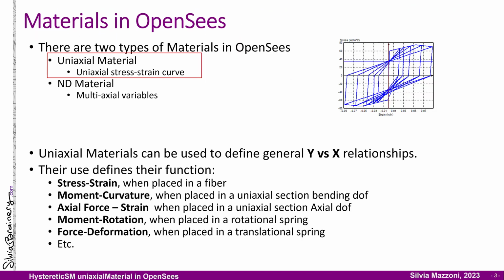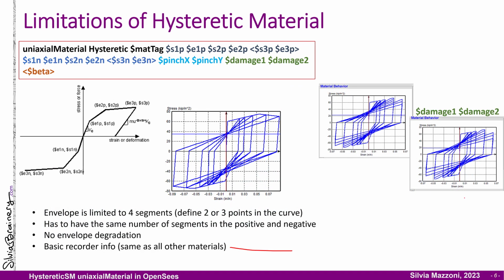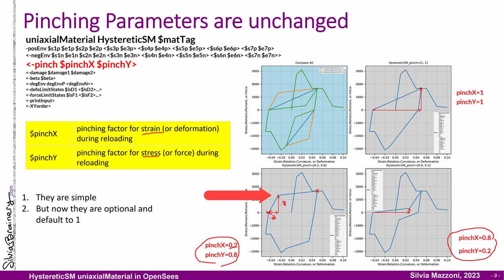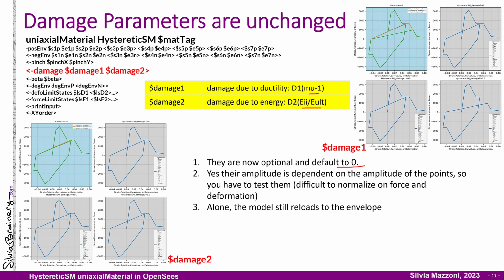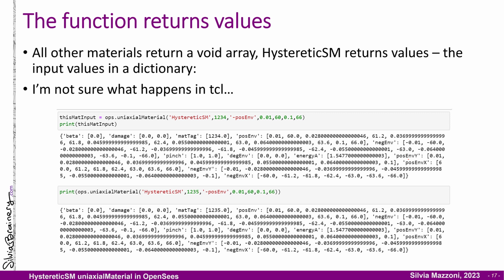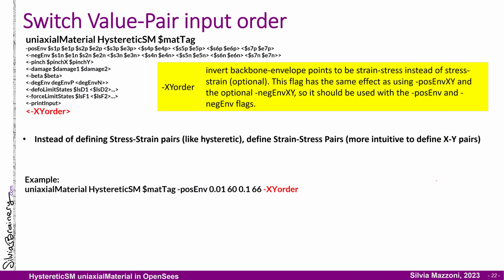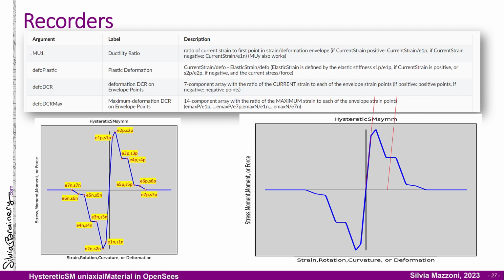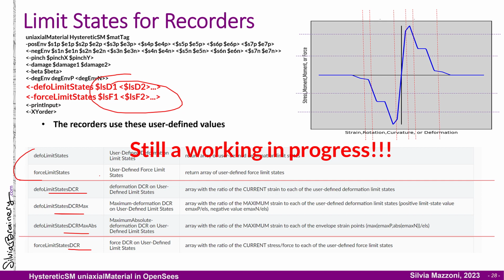HystereticSM Tutorial -- my new uniaxialMaterial in OpenSees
In this video I provide a detailed tutorial on how to use HystereticSM -- a "new" material I have developed for OpenSees.
Yes it is available in the current versions of OpenSees & OpenSeesPy